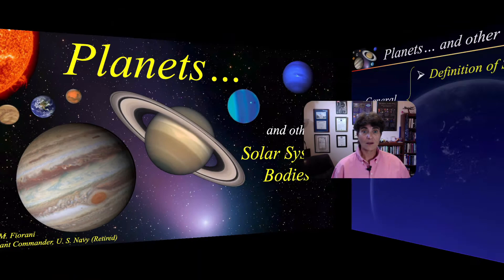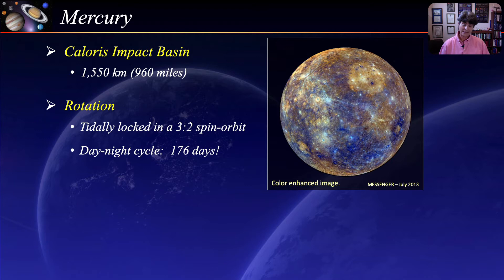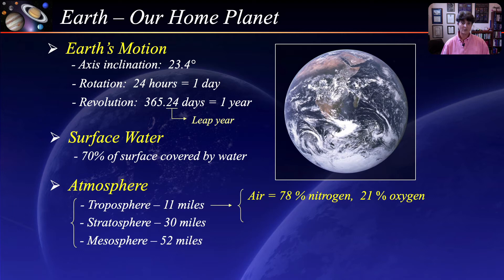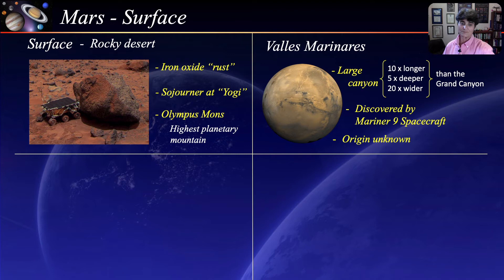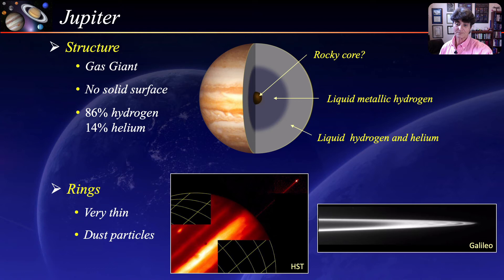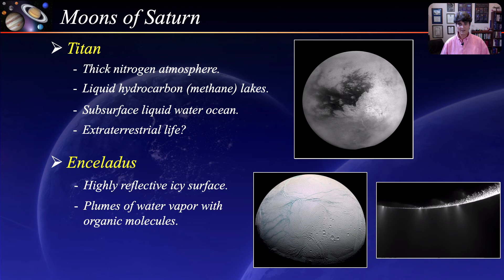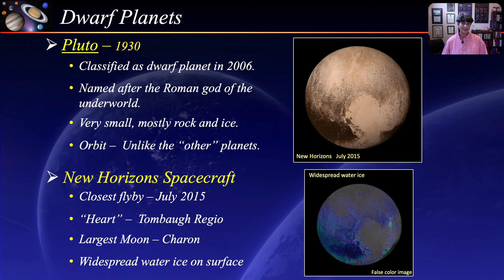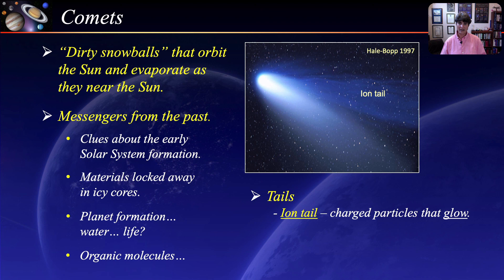Planets and other Solar System Bodies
A closer look at our own Planets and other Solar System Bodies.  We start with some general information... then cover more specific details on each of the Planets, including some of their moons and spacecraft exploration... then we continue with dwarf planets... and finish with other bodies such as asteroids, comets and Trans-Neptunian objects.